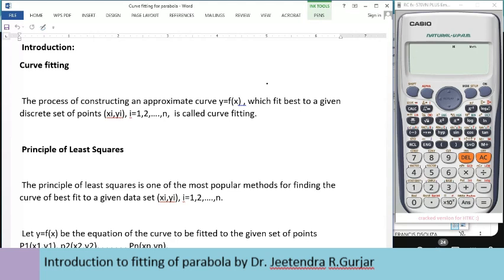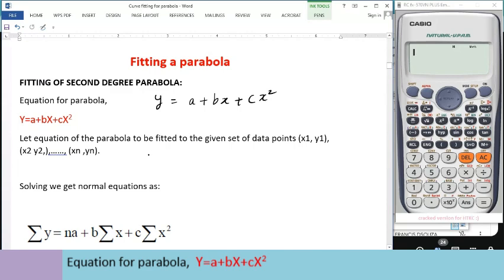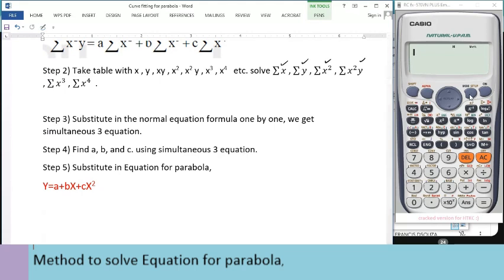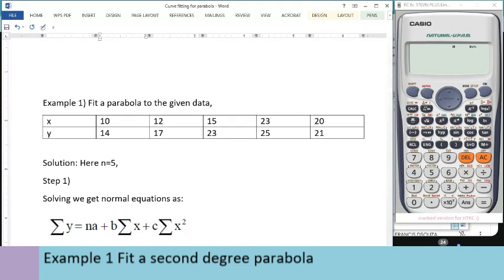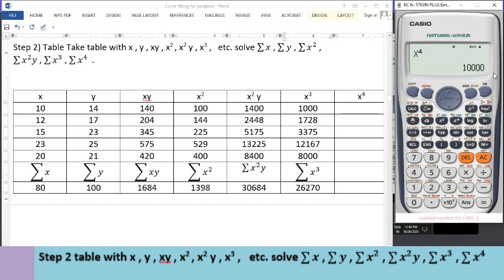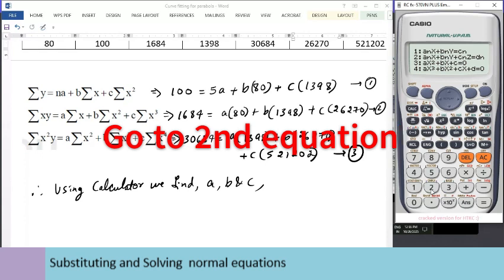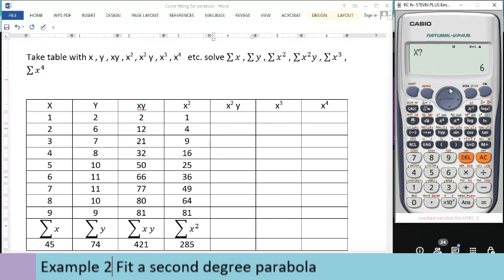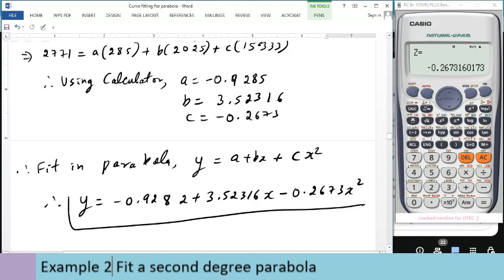Curve fitting of parabola by Dr. Jeetendra R. Gurjar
In this video you will learn to fit straight line which type 1.
There are two more cases like ax+by+c form and exponential form.

Type 2:    • Curve fitting method by the method of Leas...

Type 3:   • Curve fitting method || least square method

✅Curve fitting of linear equation in hindi:
   • Curve Fitting Metod || How to Fit a linear...
✅Curve fitting method Exponential curve in Hindi:
   • Curve fitting method || Least square method
galerkin method:

   • Galerkin method || Galerkin method boundar..